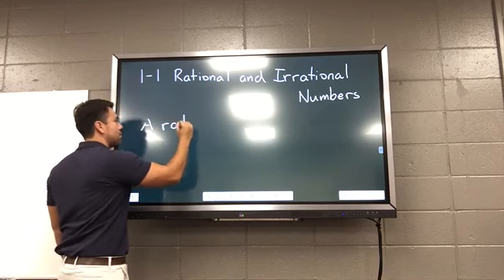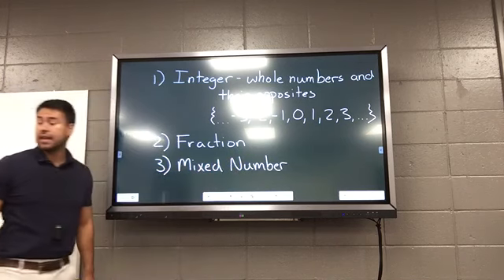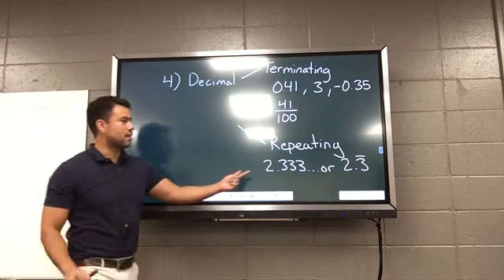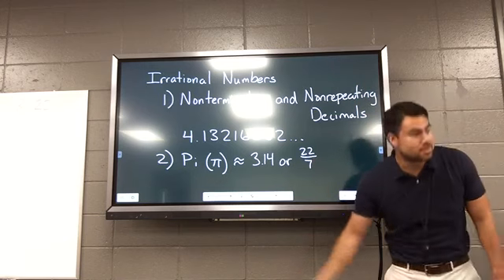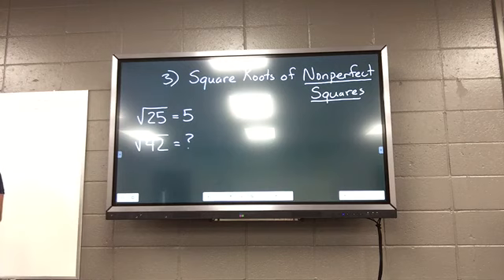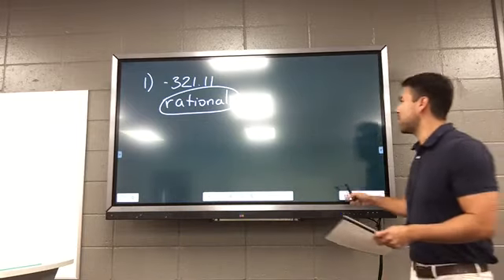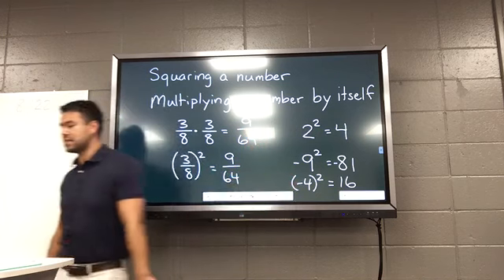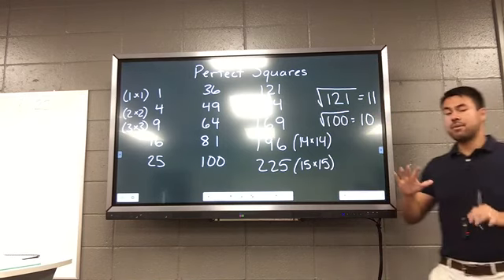Algebra 1 Honors (Lesson 1-1A)